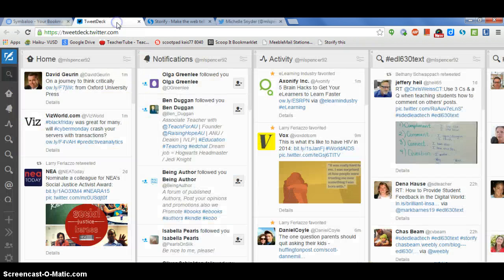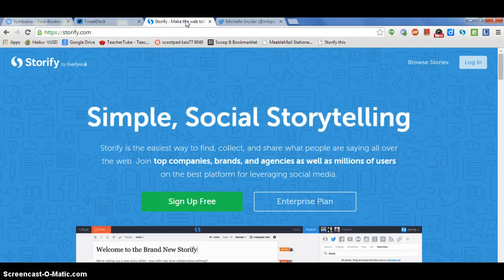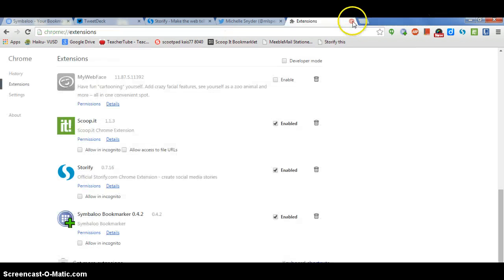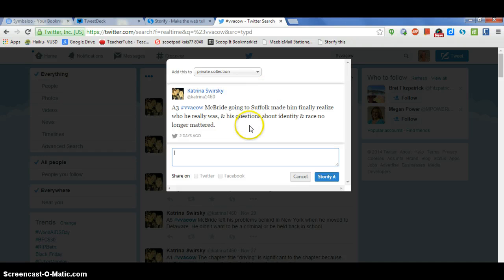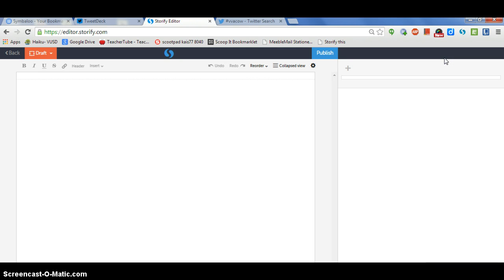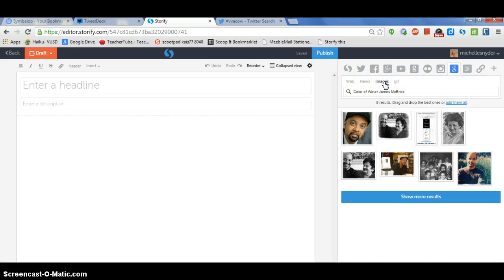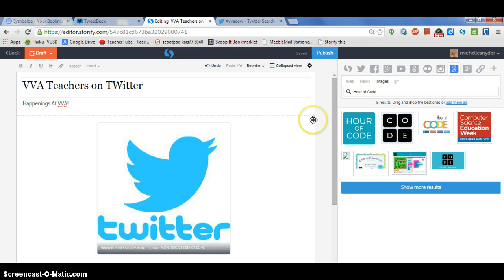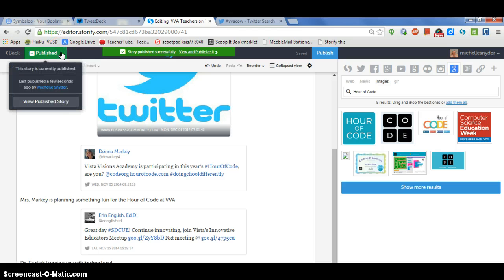Using Storify and Tweetdeck